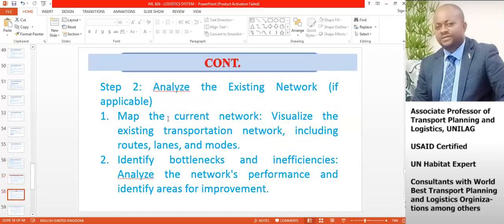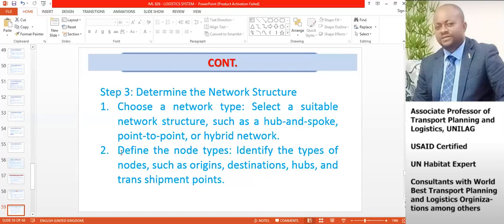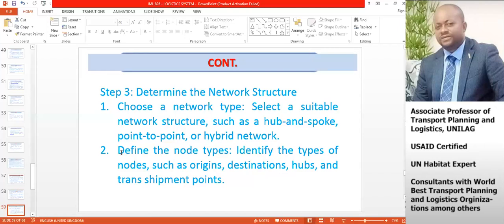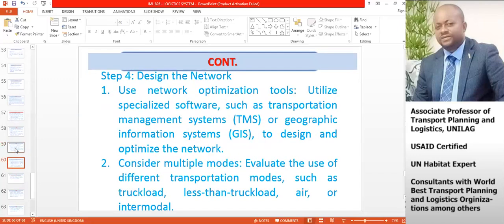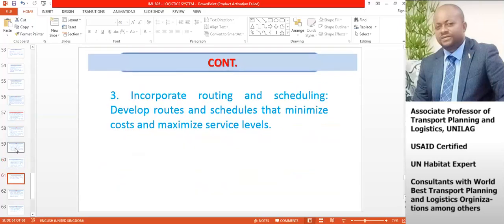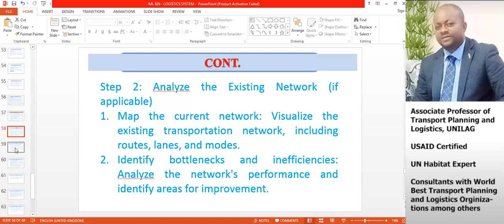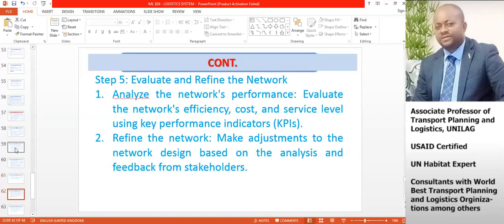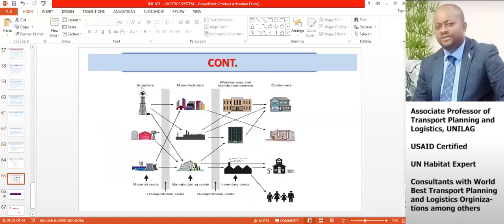Logistics (TRANSPORT NETWORK DESIGN FOR LOGISTICS)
Logistics network design involves strategically planning the movement of goods from origin to consumption